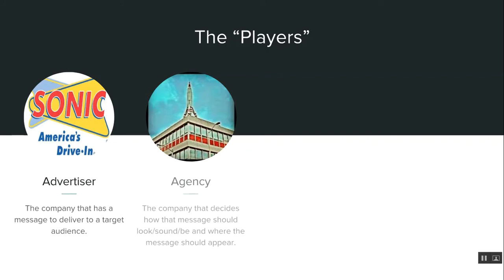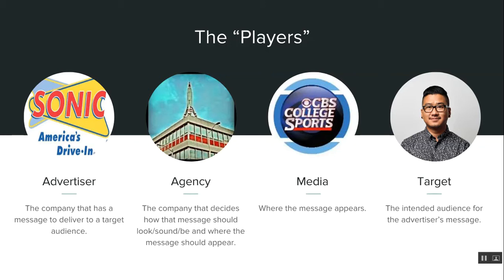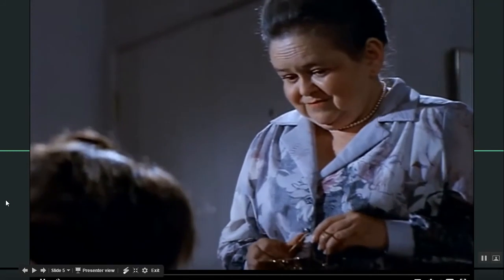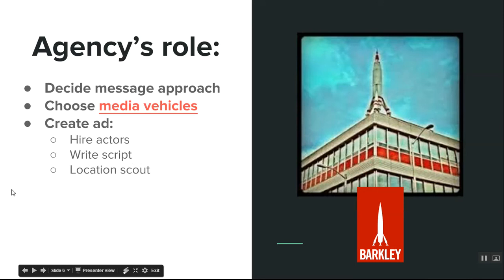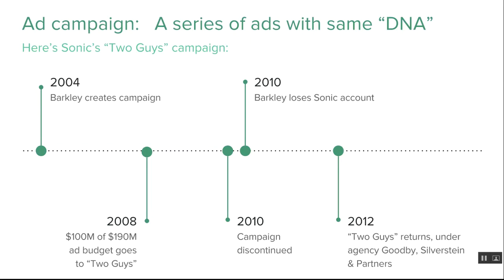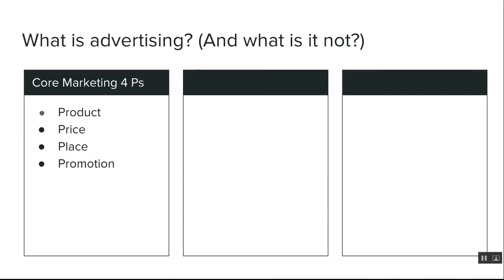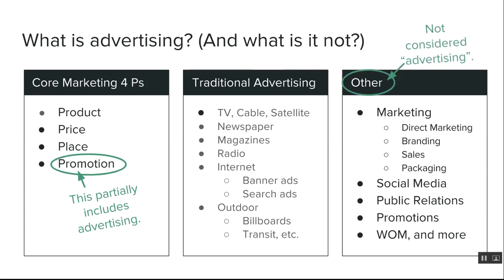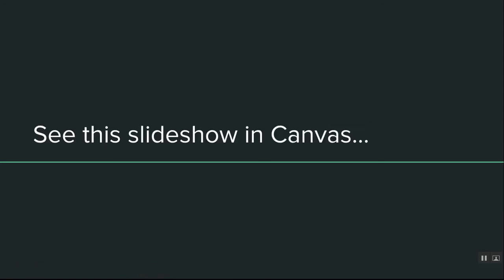Advertising Basics: The Players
Very basic ad industry structure covered for a summer Advertising Campaigns class.